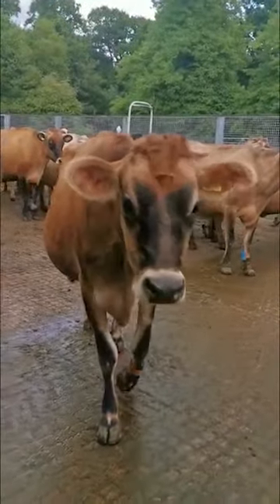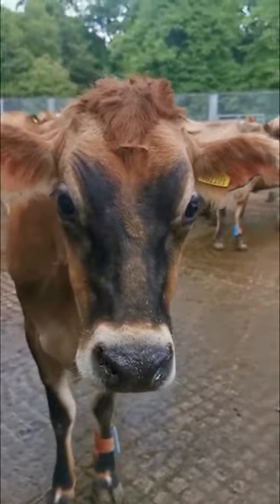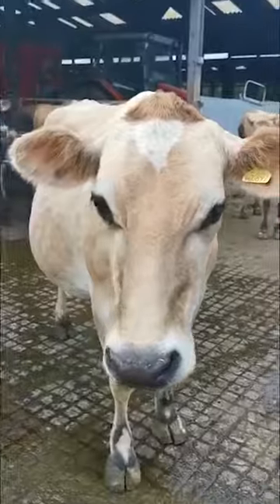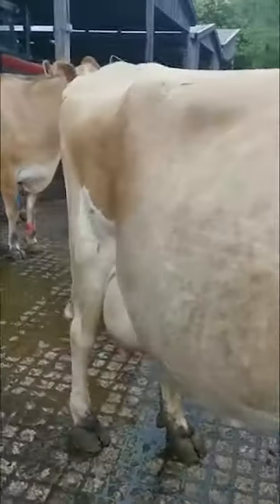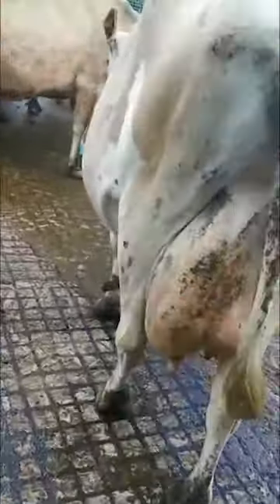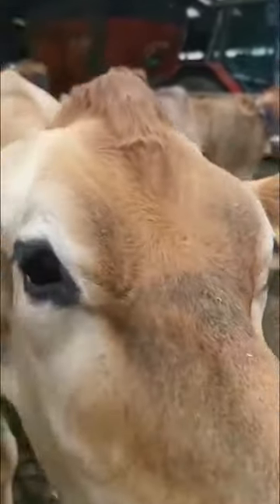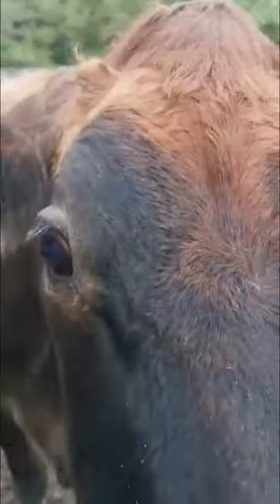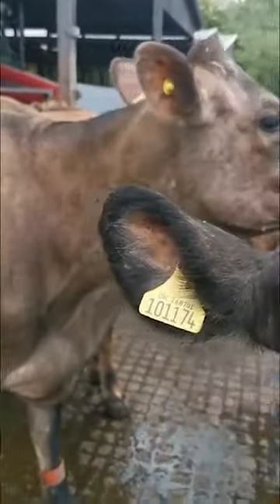Meet the herd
Its WorldMilkDay🥛 and Bev introduces us to some of the Jersey dairy herd at Pierrepont.

Take a look as Bev has a bit of trouble filming some curious cows 😂

🕵️ On average, a Jersey cow drinks around 130 litres of water in one day and can produce around 140 servings of milk.